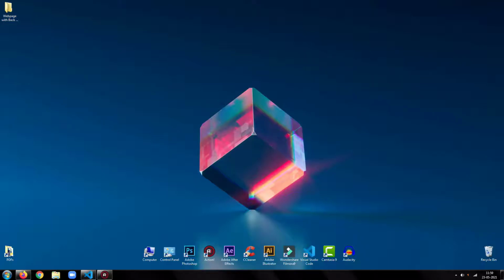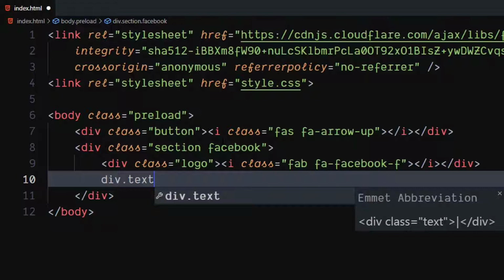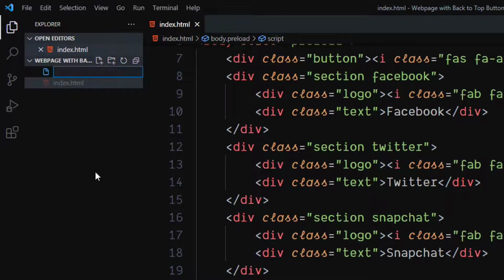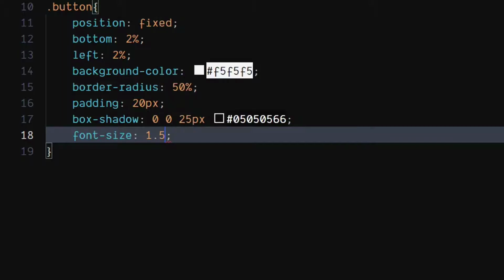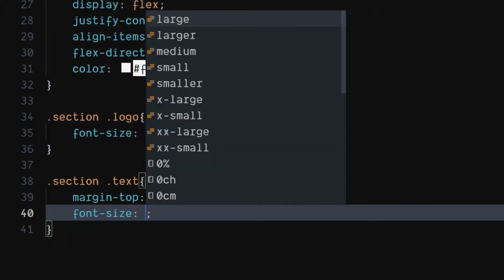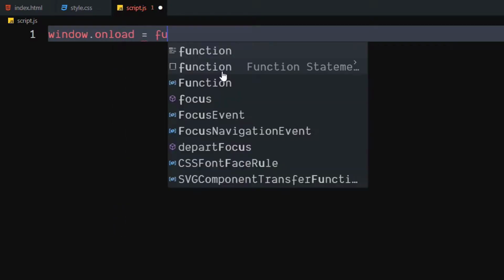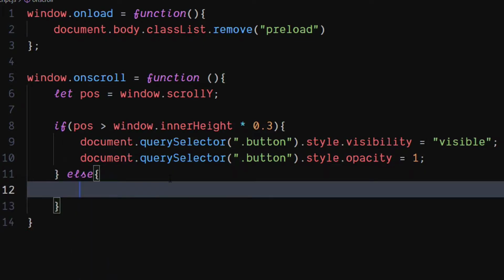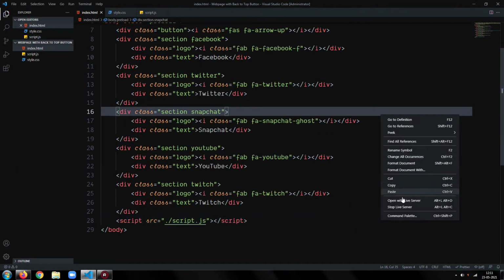Webpage with Back to Top Button | CSS + JS Tutorial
Hey Everyone, In this tutorial I will show you, how to create a Webpage with back to top button.